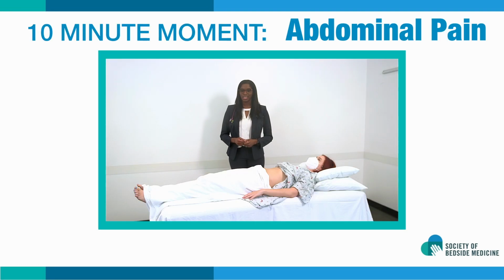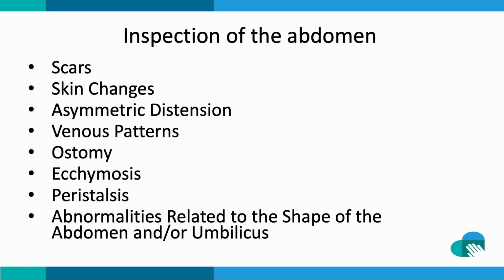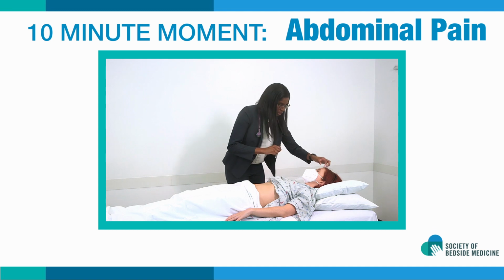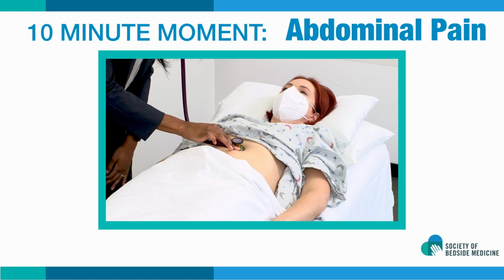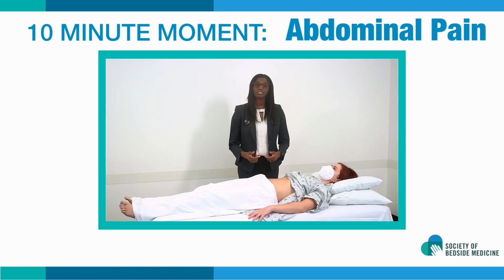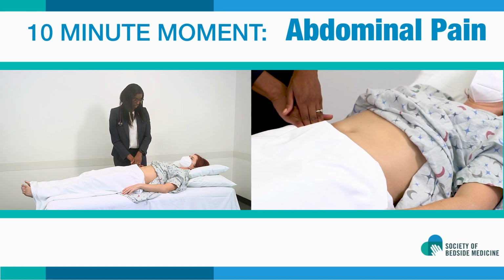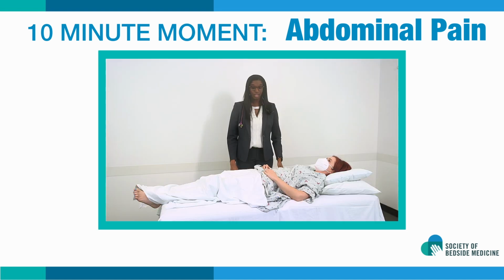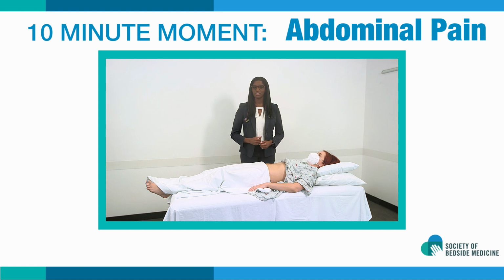10 Minute Moment: Abdominal Pain